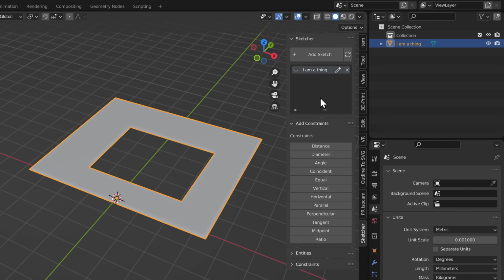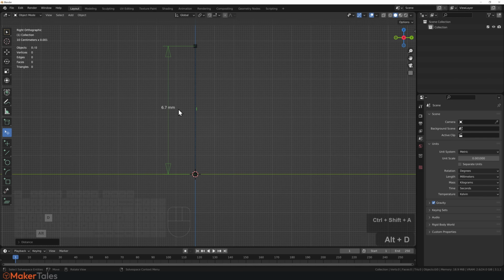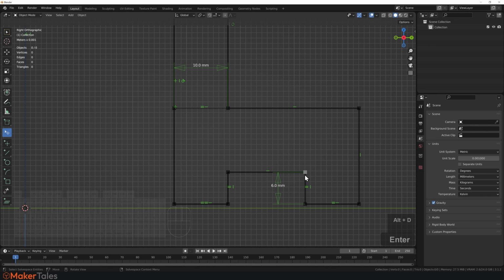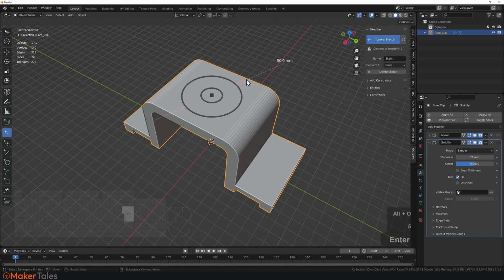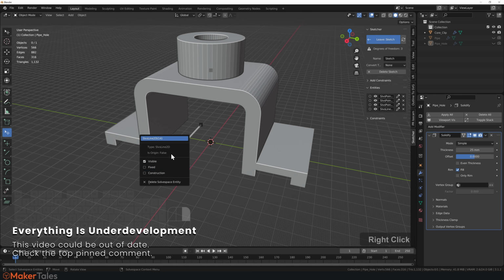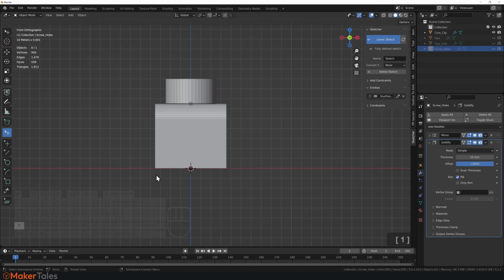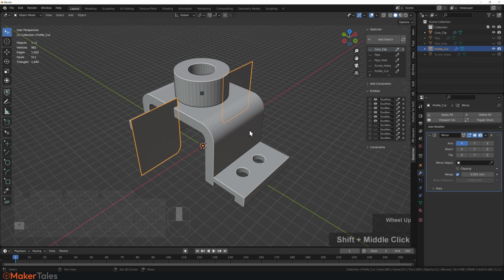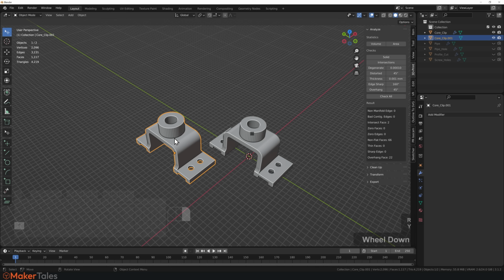CAD Sketcher 0.24.0 Update | CAD Modeling In Blender 3.2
Learn how to do and see how I do CAD-like modeling in blender 3.2 using CAD Sketcher. This is pretty much a brand new parametric precision modelling workflow for blender. CAD Sketcher is very much still in early development but things are looking very promising and growing quickly.

0:01 -